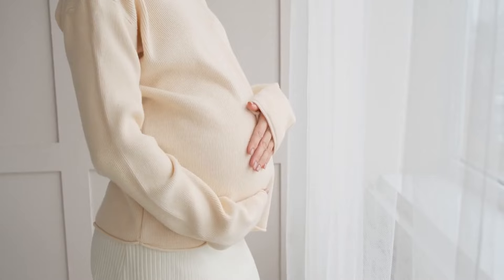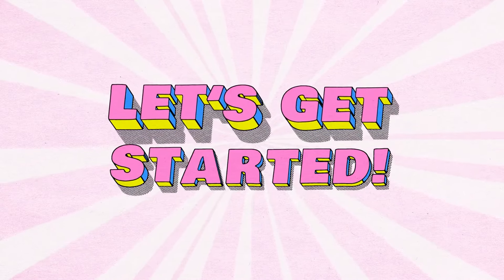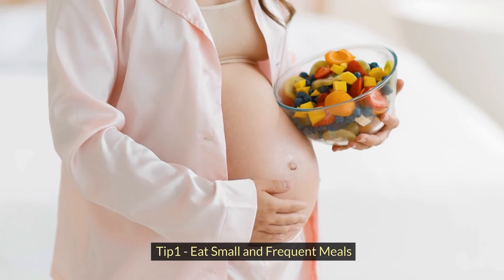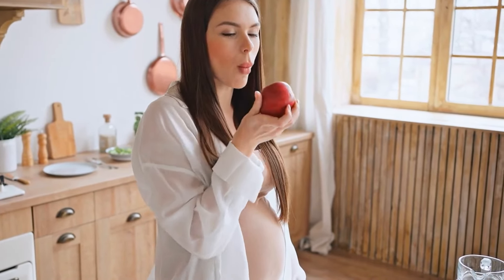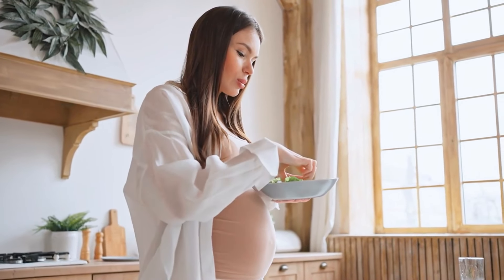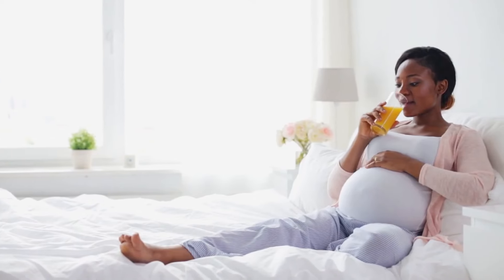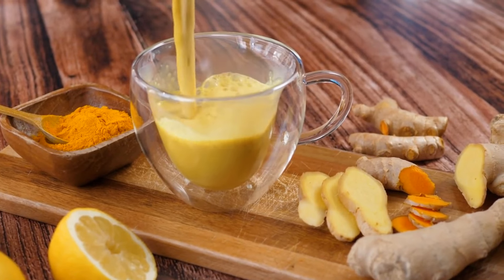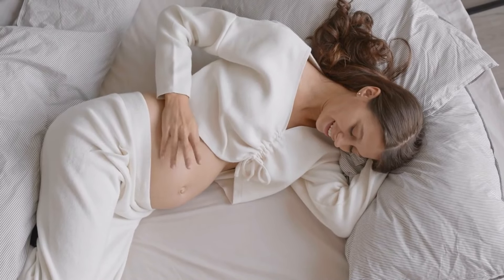How to Manage Nausea During First Trimester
In this video, The Vitamin Doctor provides valuable insights into managing nausea during the first trimester of pregnancy. This comprehensive guide offers practical tips for expectant mothers to alleviate discomfort and improve overall well-being. From eating small, frequent meals to choosing bland, digestible foods and incorporating natural remedies like ginger, viewers will discover actionable strategies to navigate this common pregnancy symptom. With an emphasis on rest, hydration, and self-care, this video serves as a supportive resource for mothers-to-be seeking relief during this transformative phase of pregnancy.